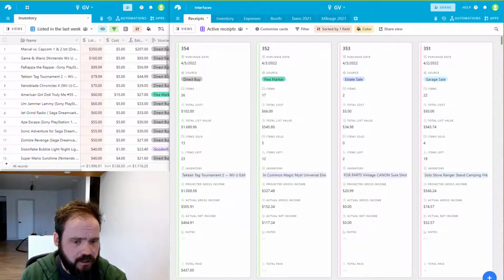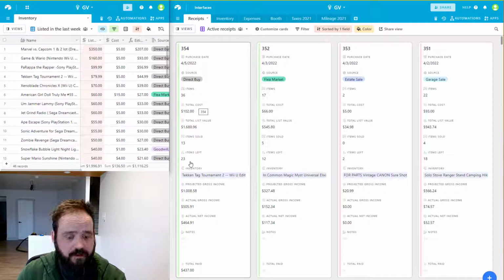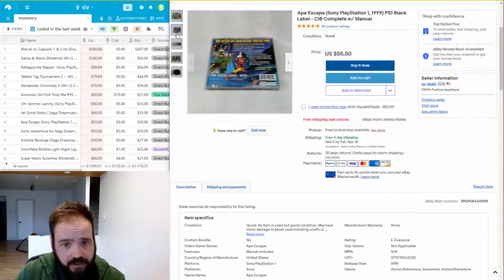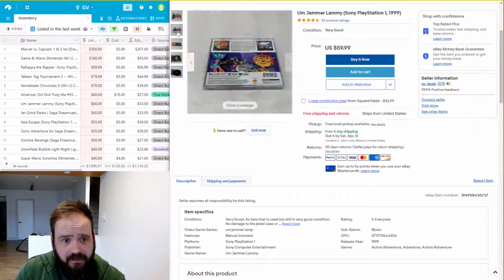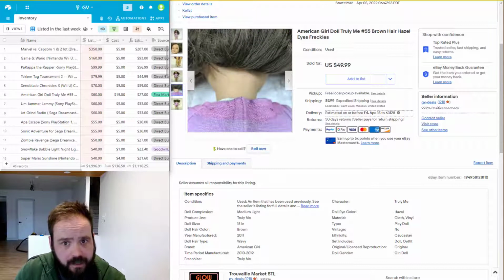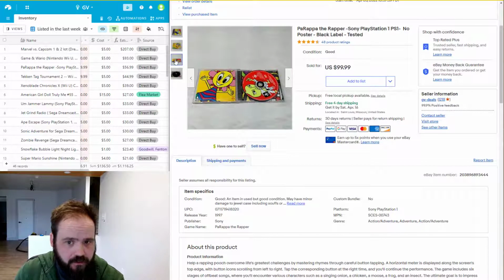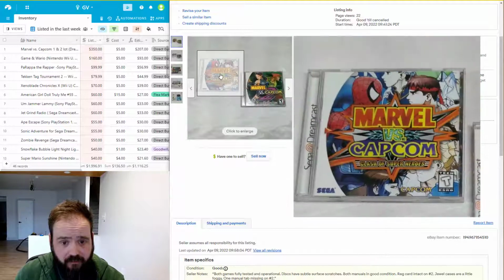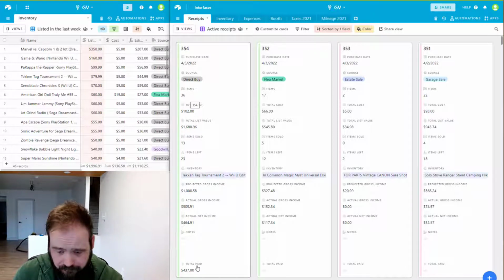PaRappa the Rapper, Game & Wario, and other rare vintage video game finds this week listed on eBay